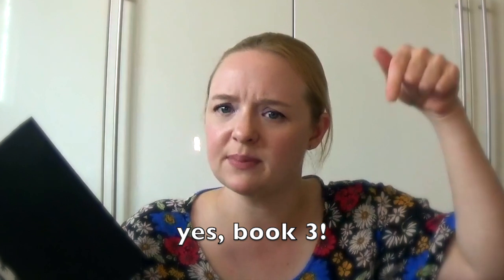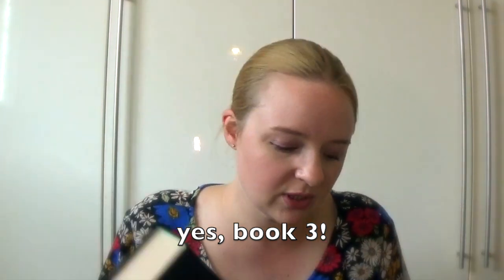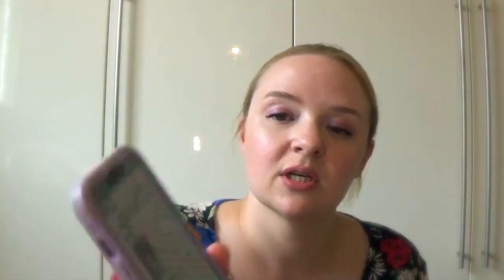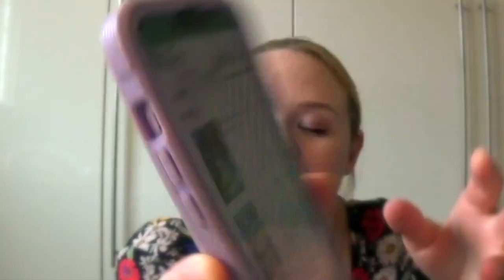Currently Reading... | Debbie's Book Shelf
Today I am talking about the books I am currently reading and am looking forward to reading.

The books included are:
Harry Potter Page To Screen by Bob McCabe
Call Of The Penguins by Hazel Prior
The Bullet That Missed by Richard Osman
The Library Of The Lost & Found by Phaedra Patrick
The Last To Vanish by Megan Miranda
The Memory Police by Yoko Ogawa
The Perfect... (Jessie Hunt) by Blake Pierce
Unstoppable Liv Beaufont by Sarah Noffke & Michael Anderle
My Dark Vanessa by Kate Elizabeth Russell